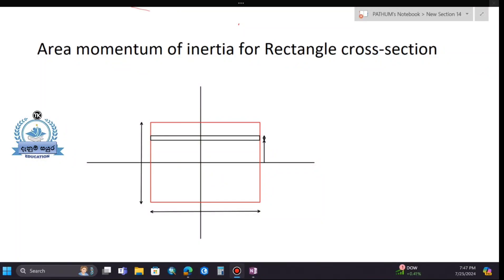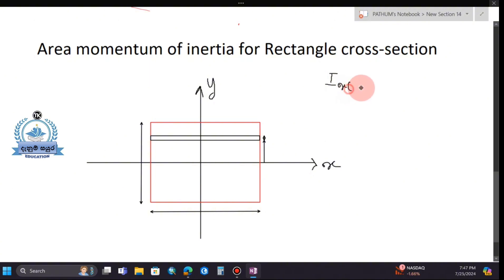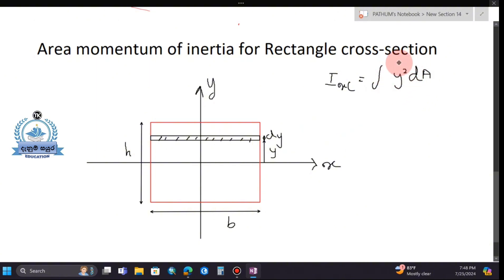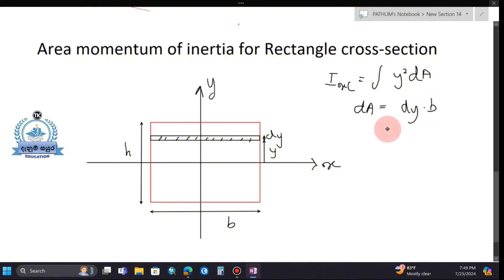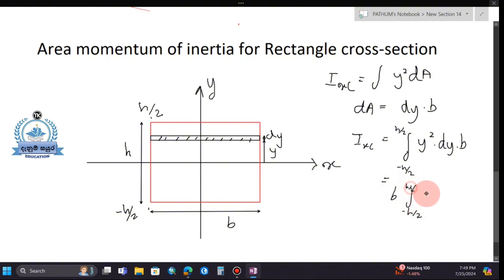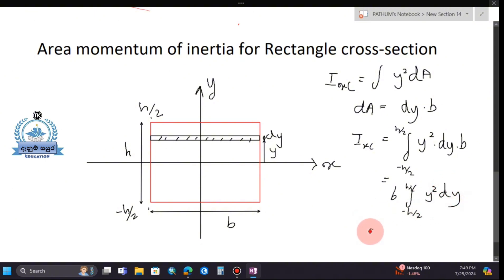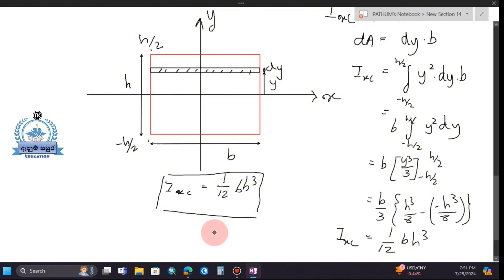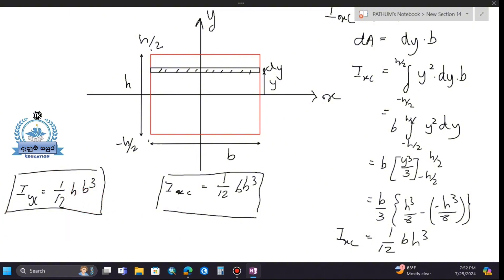Area momentum of inertia for rectangular cross section | Denum Sayura | Pathum Perera | සිංහලෙන්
The moment of inertia (also known as the second moment of area) for a rectangular section can be calculated using the following formulas, depending on the axis about which it is being calculated:

 About the x-axis (horizontal axis through the centroid):
Ix=  1/12 bh^3

 About the y-axis (vertical axis through the centroid):

Iy=  1/12 hb^3
 b is the width of the rectangle.
 h is the height of the rectangle.

සිංහලෙන් ඉගෙන ගමු...😎

denum sayura Basics.